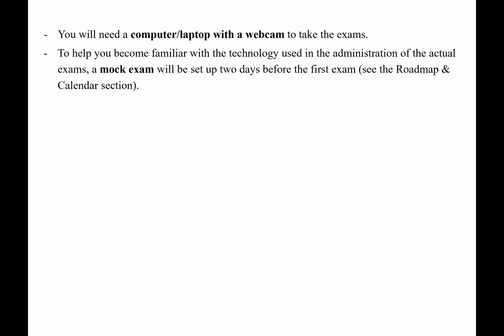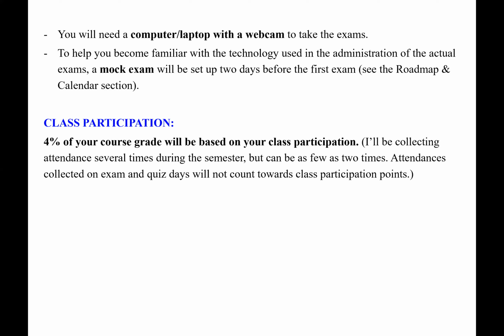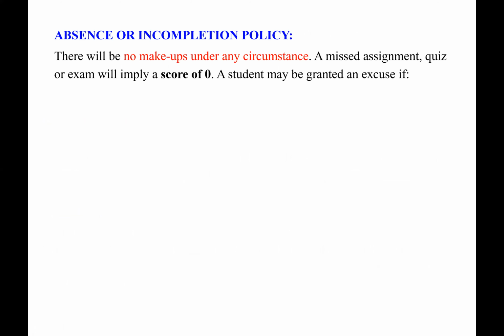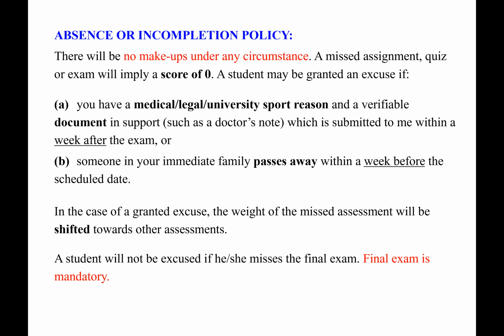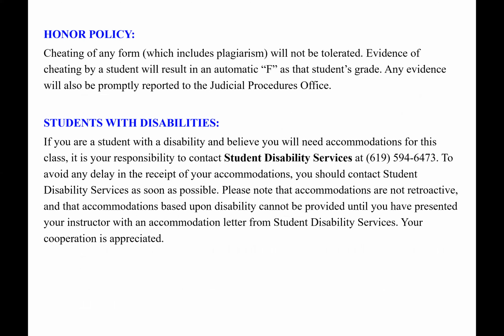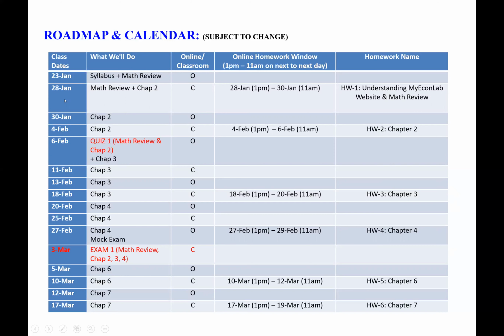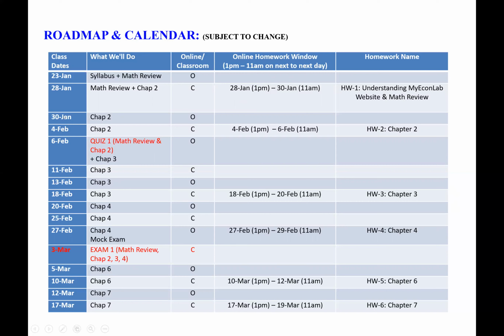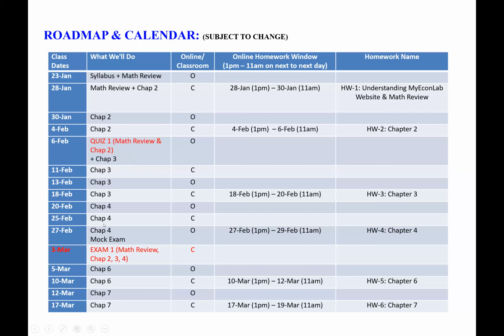Syllabus 2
Econ 321- Fall 2020 (Hybrid)